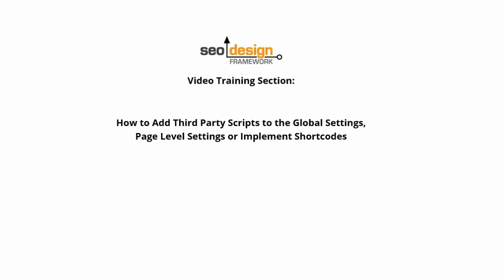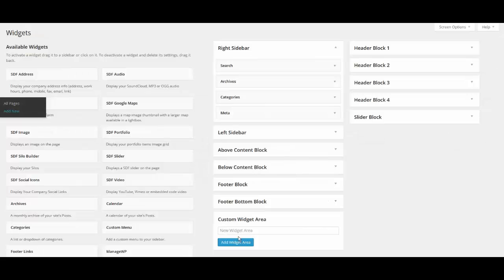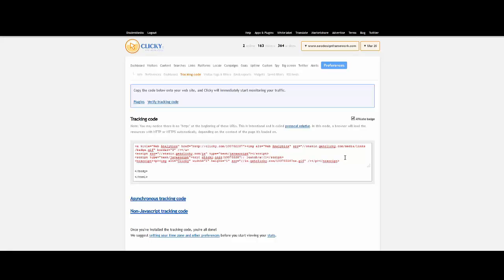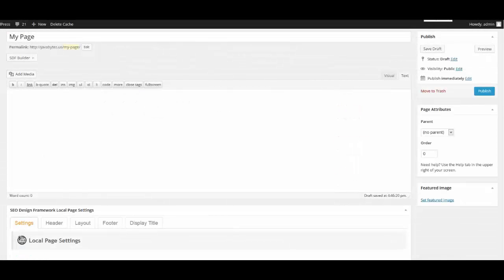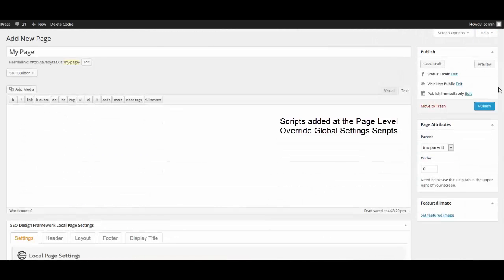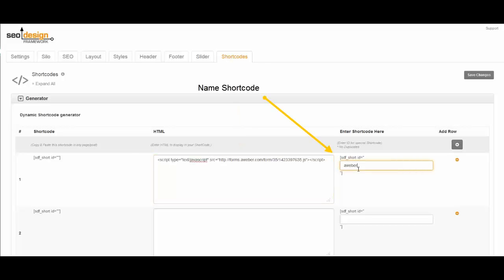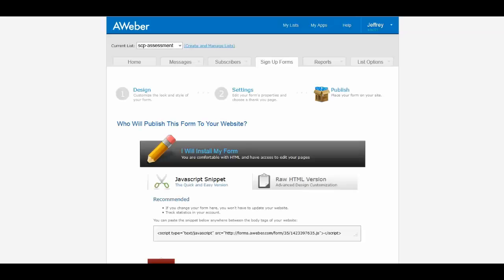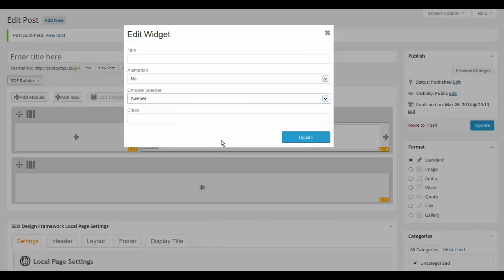How to Add 3rd Party Scripts to the SEO Design Framework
Want to Add Third Party Scripts, HTML or CSS to the SEO Design Framework? Watch this Video and Learn How. to learn more.